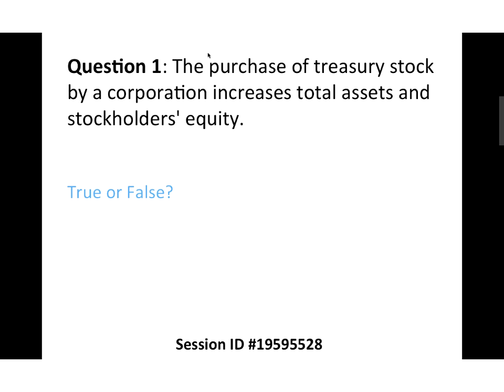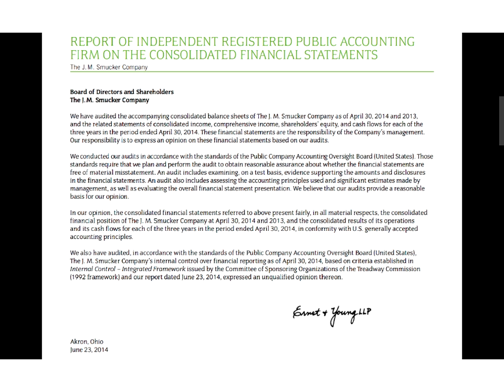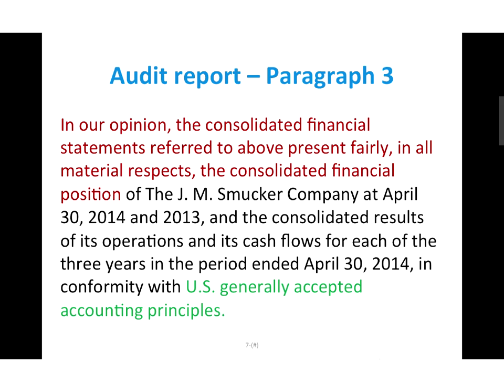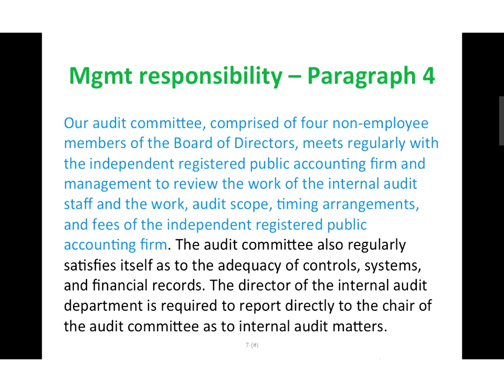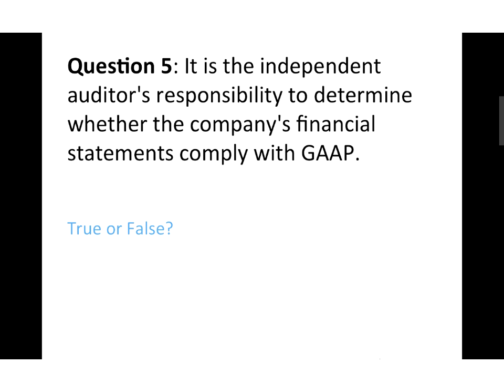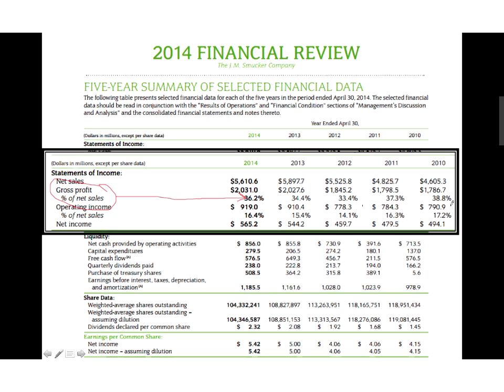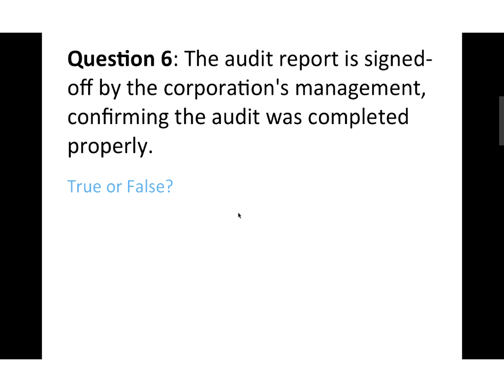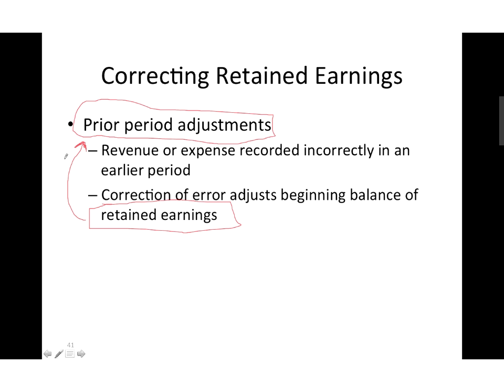Class on Wednesday, April 15, 2015 - covers chapter 11